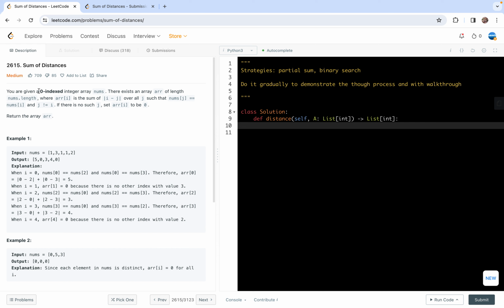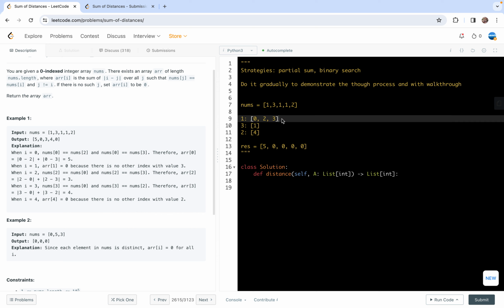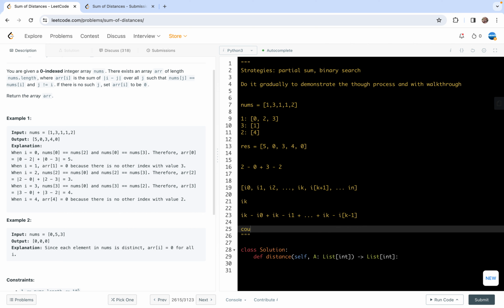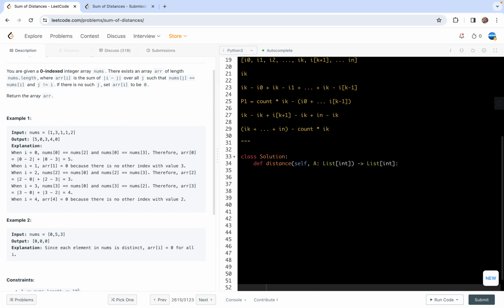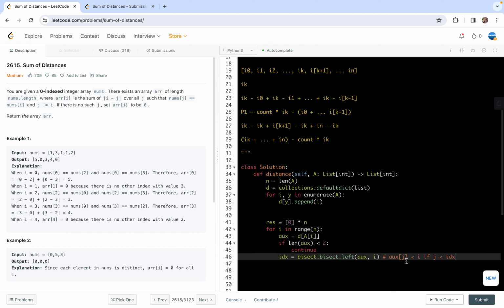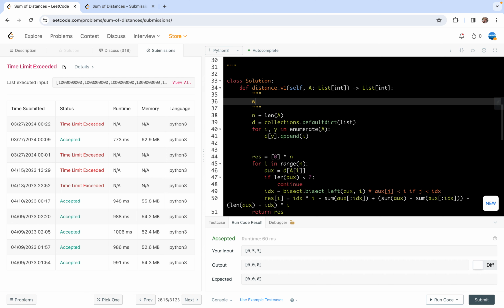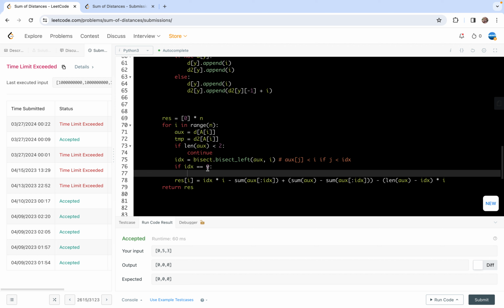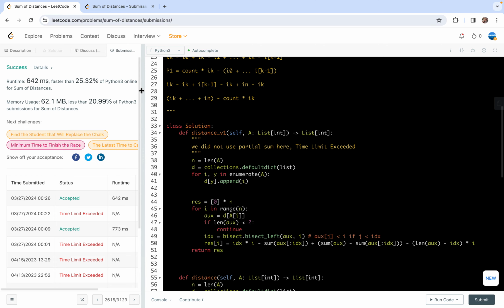leetcode 2615 Sum of Distances - partial sum, binary search, trade space for time